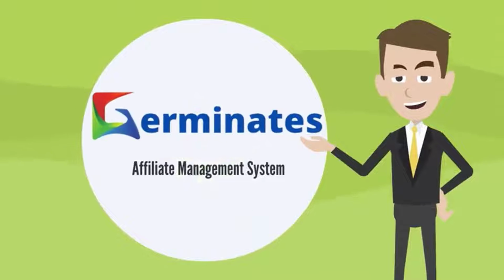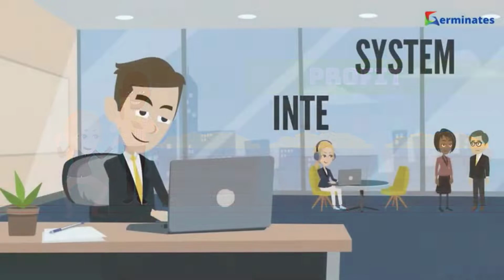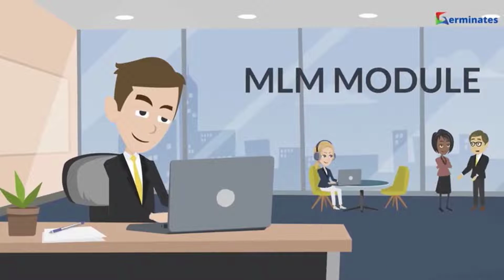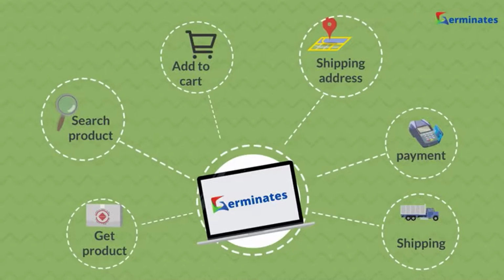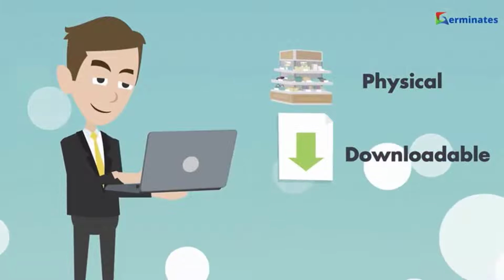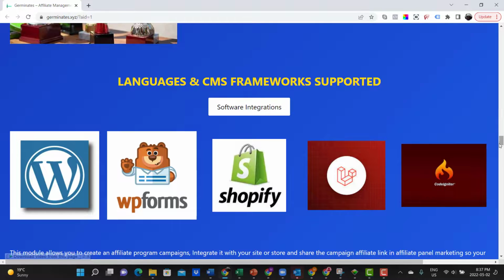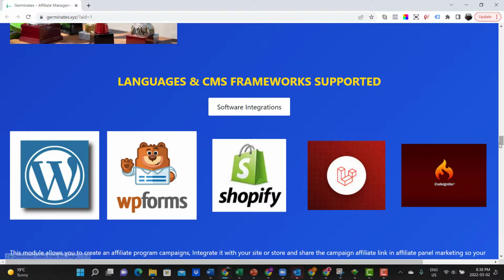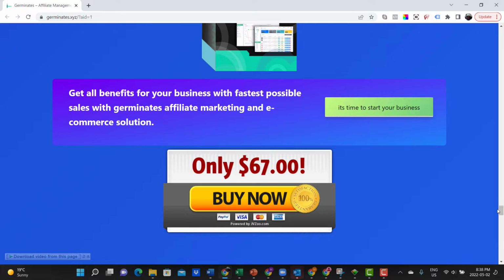Germinates 2 0 Review Demo and Bonus